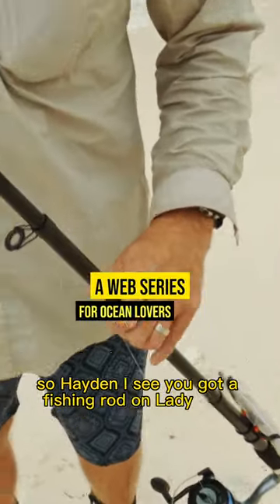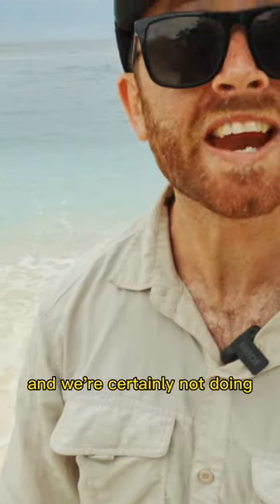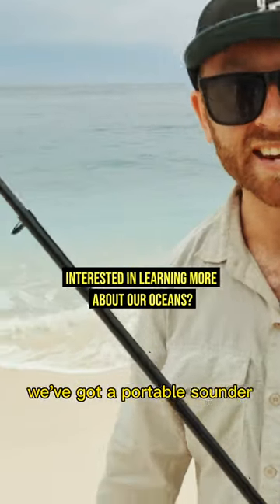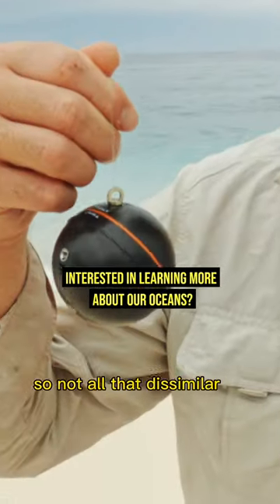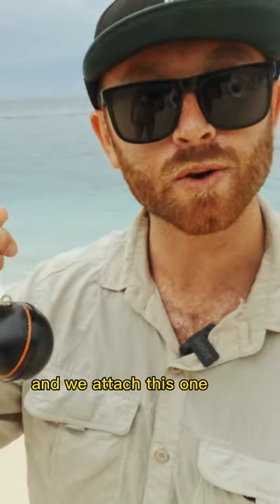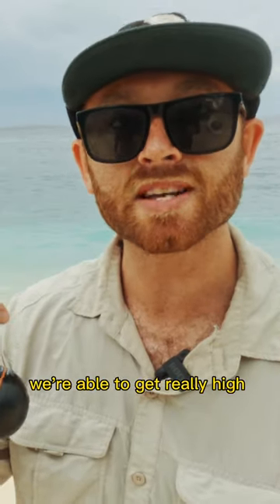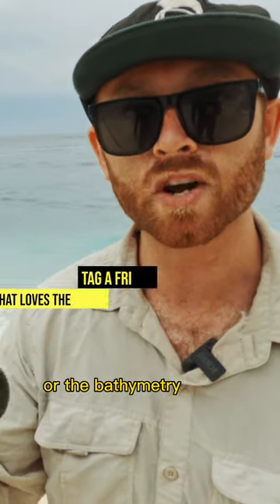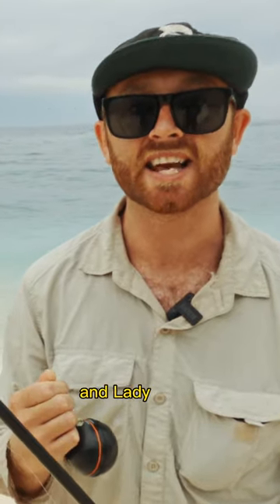Is he fishing in a green zone 🚫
How do you survey fish on the Great Barrier Reef?

of "LIFE ON THE REEF"  Dr Ben Gilby, Dr Hayden Borland & Sarah Thackwray take us behind the scenes and introduce us to some of their methodologies and the technology they are using on the reef to conduct their Leaf to Reef research.

We learn how the team goes about tracing the isotopic signatures coming from the island, what bathymetry scanning is and how the team uses the stereo DOV (Diver operated stereo video) to gain valuable information.

Watch our entire LIFE ON THE REEF series

Dr Ben Gilby
Dr Hayden Borland
Sarah Thackwray

LEAF to REEF
Is a multi disciplinary team of scientists that are working together to quantify the biodiversity of Lady Elliot Island and surrounding waters as part of the Great Barrier Reef Foundation's Reef Islands Initiative.

TAG A FRIEND THAT LOVES THE REEF

FOLLOW THE SCIENCE
Leaf to Reef